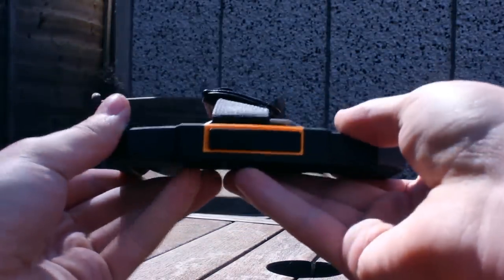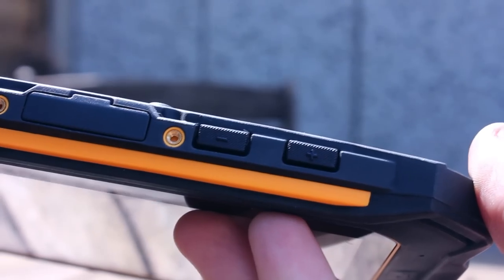RugGear RG900 Tablet Review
Its one of the toughest tablets available.

Built to last this bright orange tablet has a hand strap and is ideal for those in industry and exposed to elements a normal tablet may not be.  What did we thing of it? Watch to find out, in our hands on review.